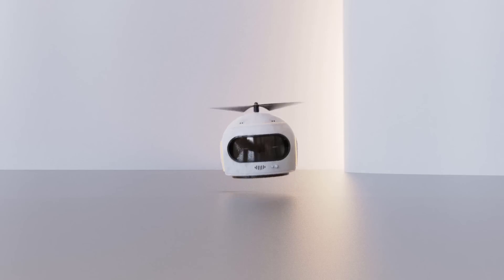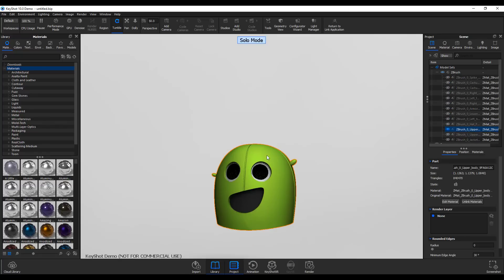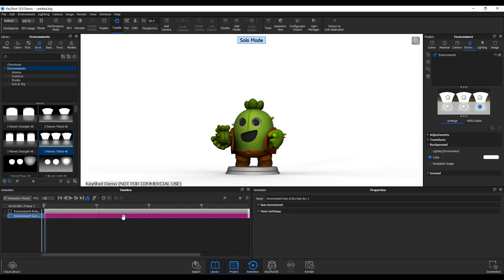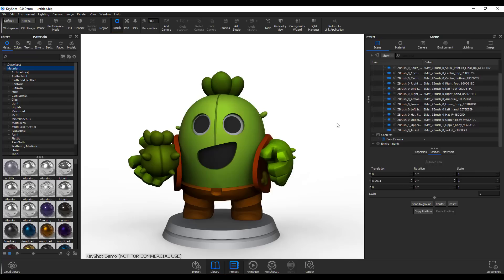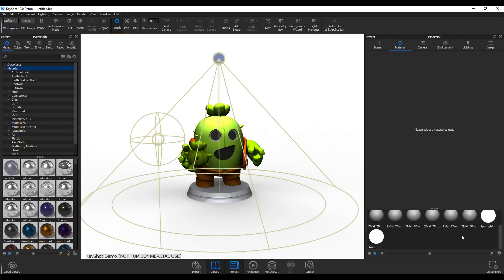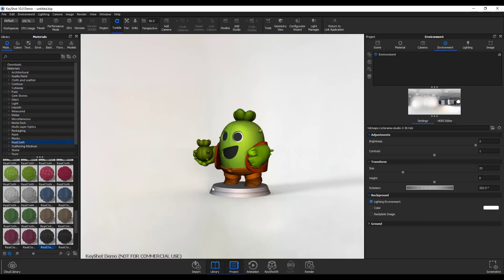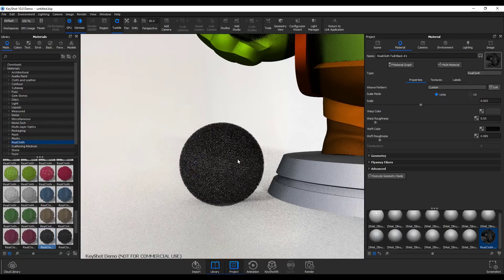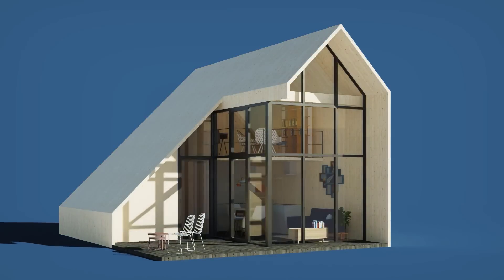KEYSHOT 10 RELEASED! - NEW FEATURES!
Luxion has released KeyShot 10.0, the next major update to its rendering and technical animation software, adding a new Light Manager and Light Gizmos for editing lighting, and better rendering of cloth and caustics.

Users of KeyShot Pro and above get a new set of environment animation features, including support for keyframe adjustments, and a new Smart Export system for exporting to 3MF, glTF and USDZ formats.

KeyShot 10 is significant in more ways than one.